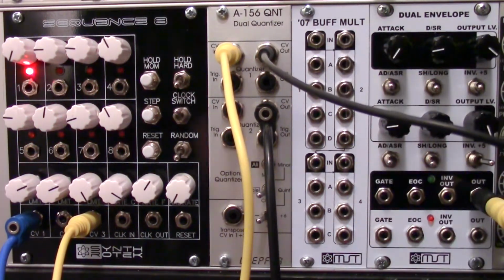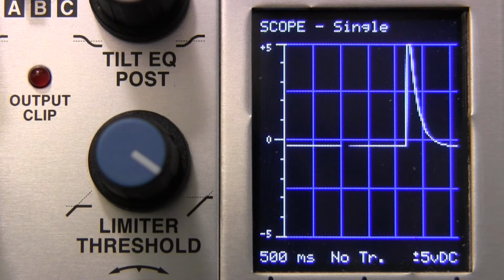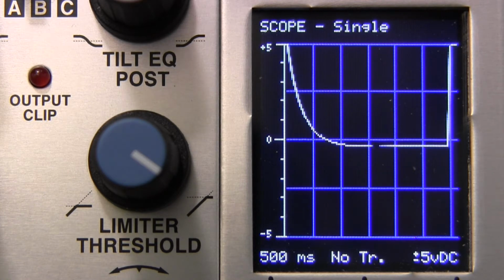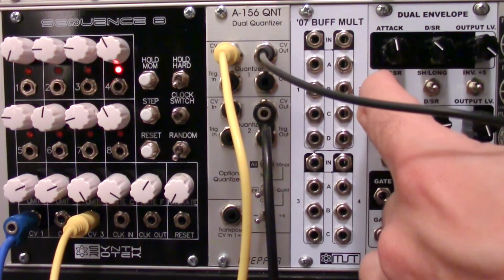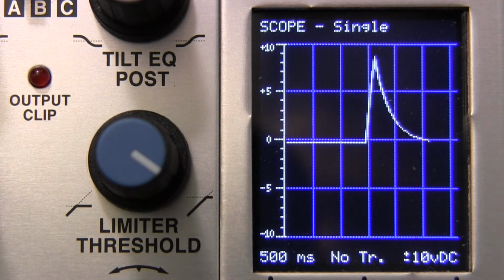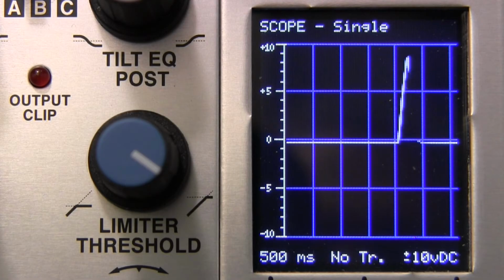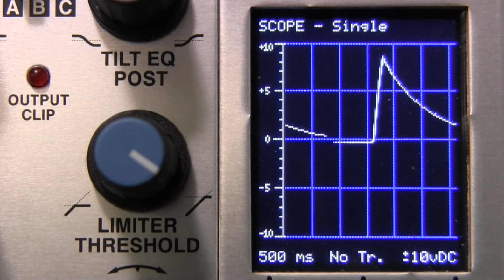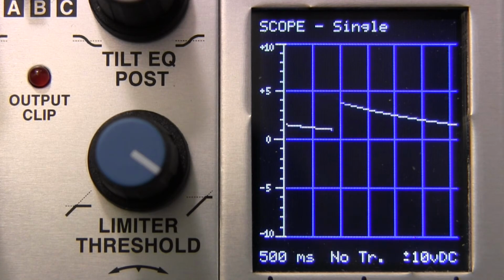Modular Wild presents MST(Mattson-Synthrotek) Dual Envelope Basic AD/ASR Envelopes Pt.1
A demo exploring the basic shaping capabilities of the MST(Mattson-Synthrotek) Dual Envelope.Sound and Video by Raul Pena.